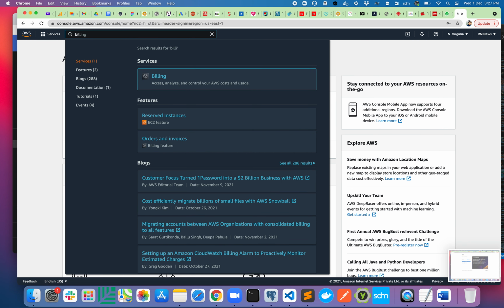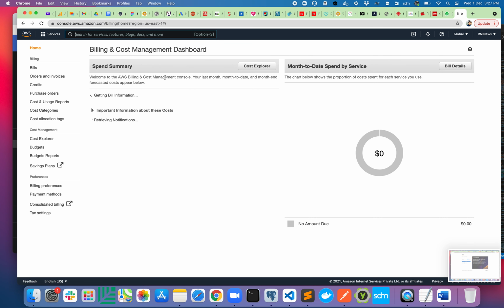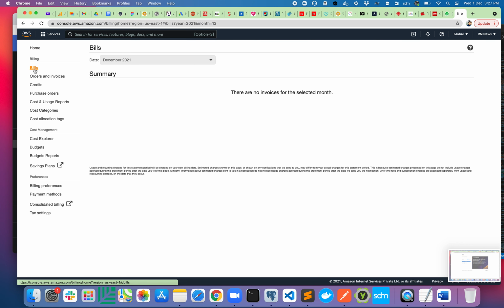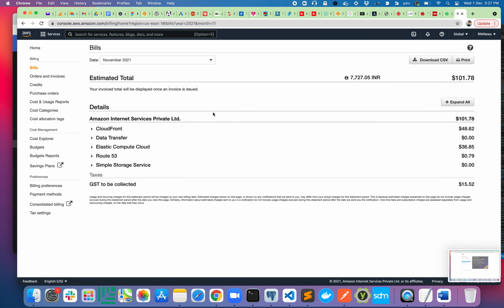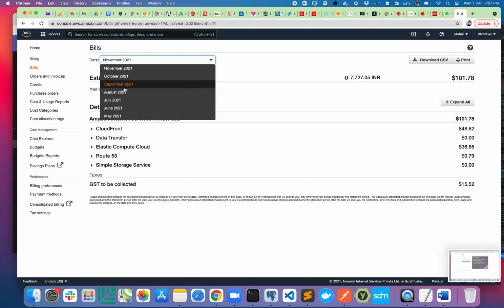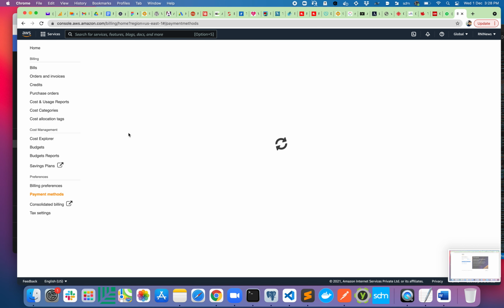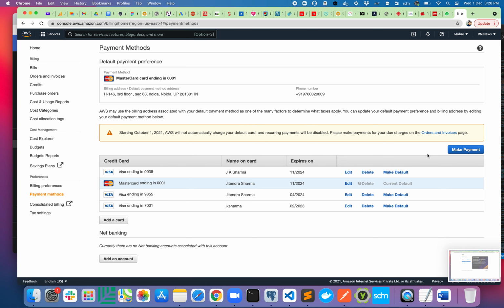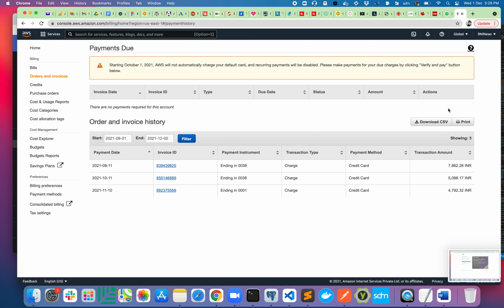Simplest Way to Pay AWS Bill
Simplest Way to Pay

Make a payment using a credit card
You can use the console to pay your AISPL bills.

To pay your AISPL bill

Sign in to the AWS Management Console and open the Billing and Cost Management console

In the navigation pane, choose Orders and invoices.

Next to the invoice that you want to pay, choose Verify and pay. You're redirected to your payment methods.

On the Payment Methods page, select the payment method that you want to use.

In the Make Payment box, enter the three-digit or four-digit security code of your payment method and then choose Make Payment.

In the dialog box, choose Ok.

For Visa and Mastercard payment methods, you're redirected to your bank to verify your payment. For American Express payment methods, your bank processes your payment with no action required from you. After your payment is verified, you're redirected to your account page. Your invoice shows the Verify and pay link until your bank processes your payment.